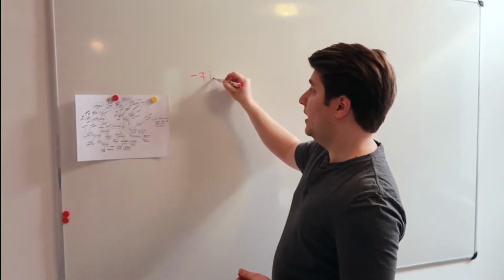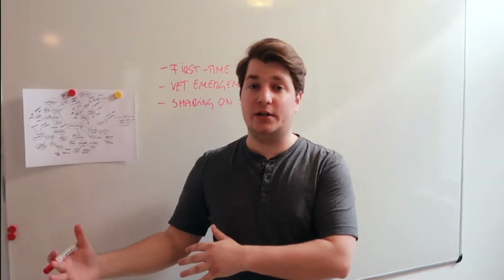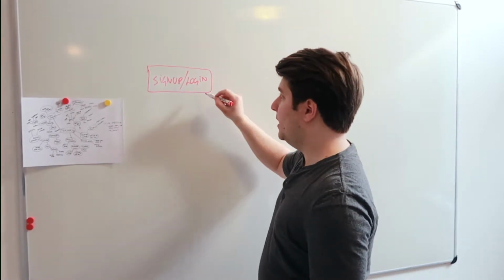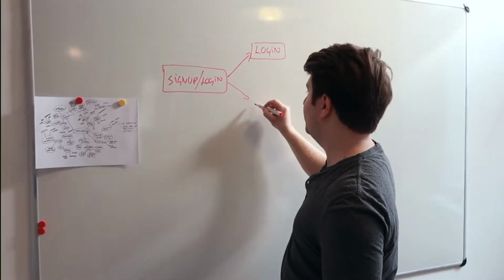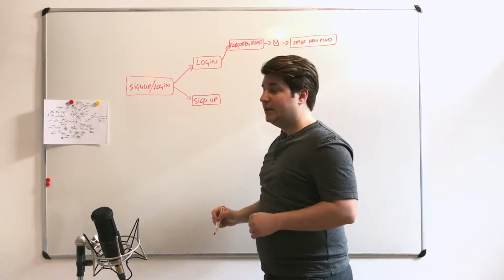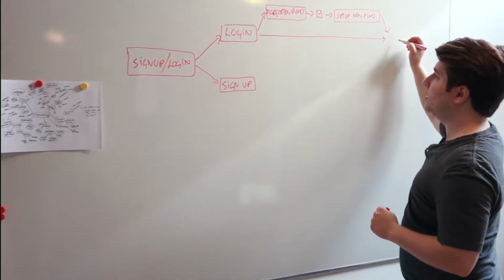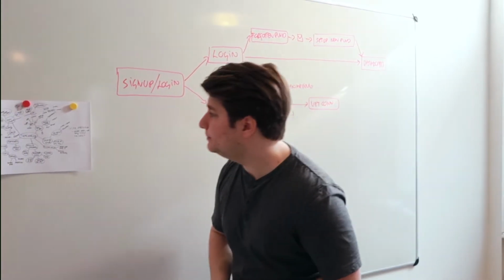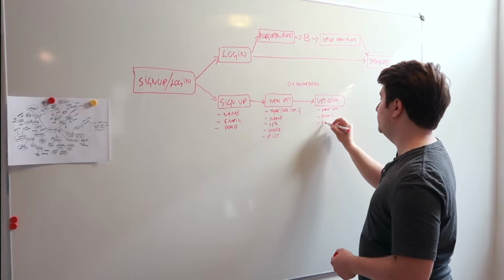From Use Cases to Task Flows - UXkitchen Episode 2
Last time, we started to create a mindmap for the Trackerly app. This time let's take a step forward and see what kind of use cases can we come across and how we can turn them into task flows!
Tune in and let the journey begin!